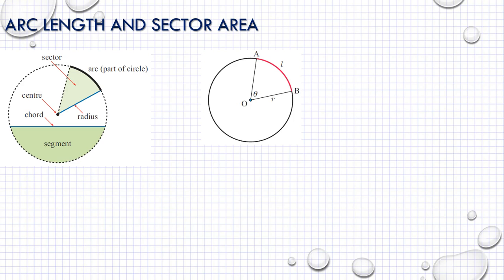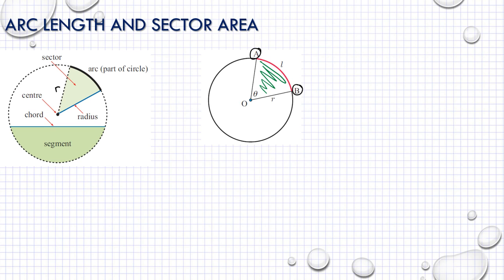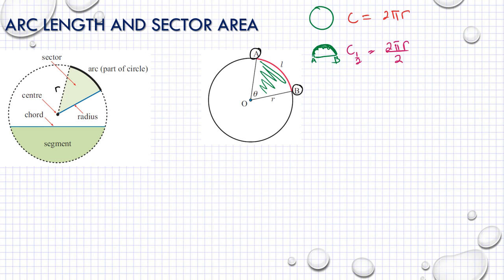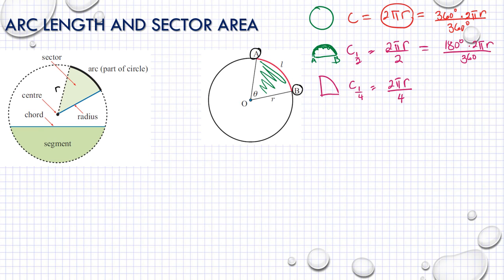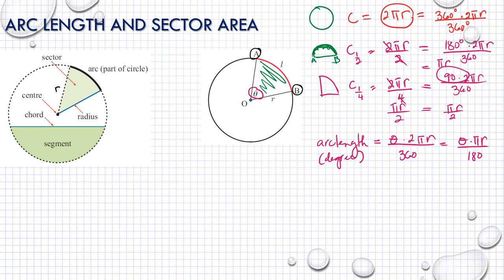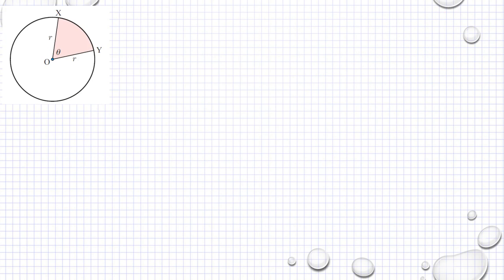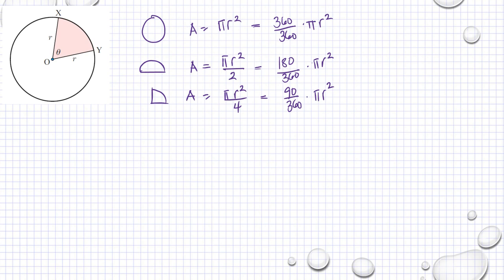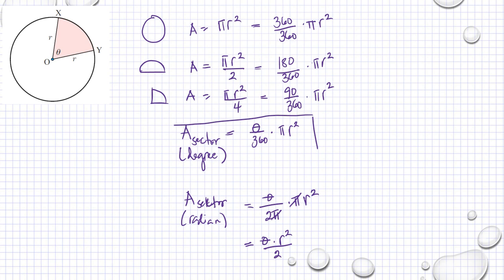Trigonometry Arc Length and Sector Area part 1